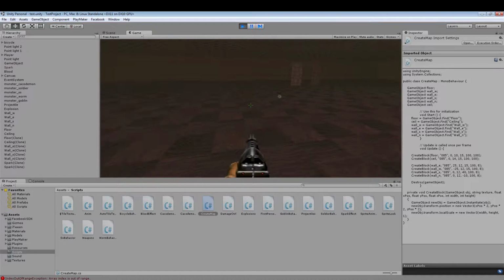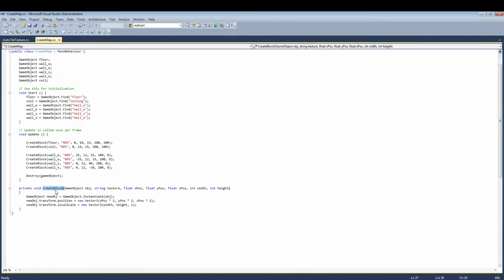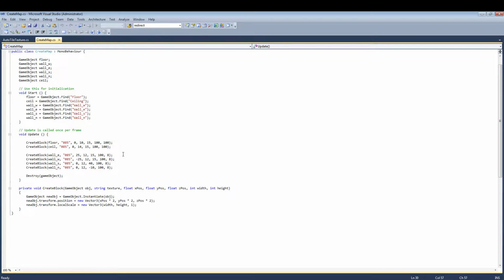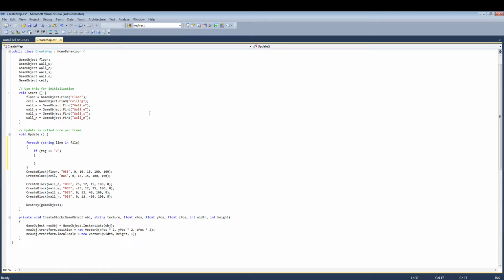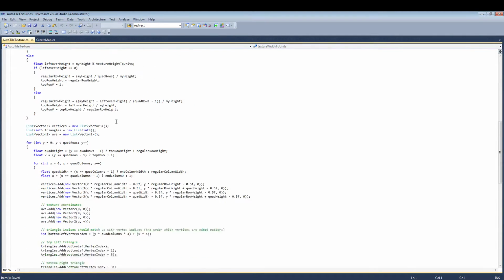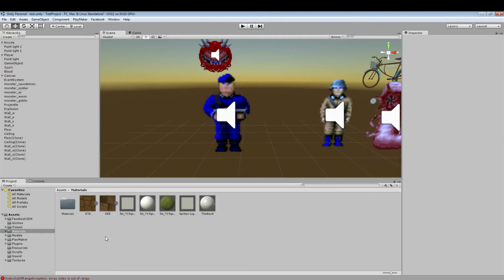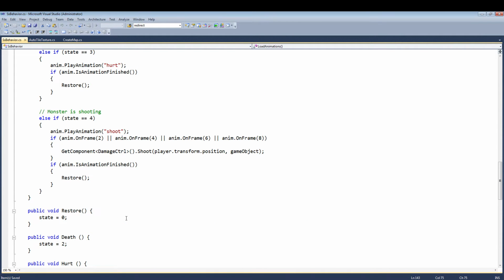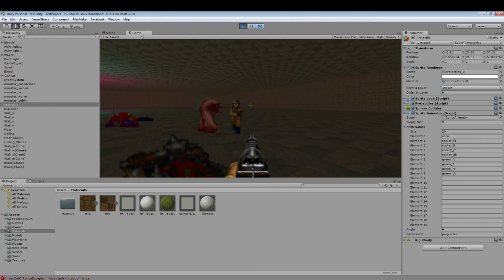Unity Dev Log #6 (8/2/2016) Ideas for the mapping system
I hope it works.. lol